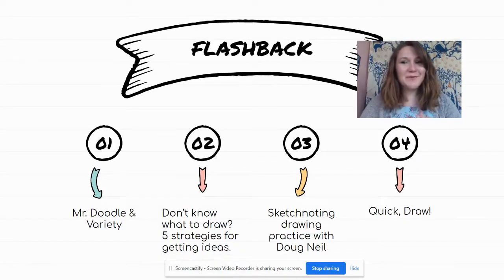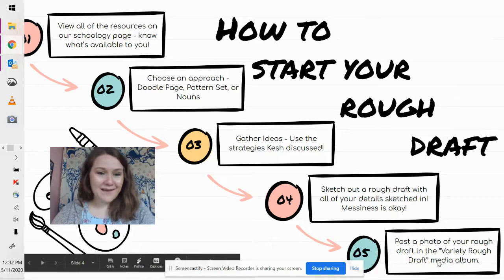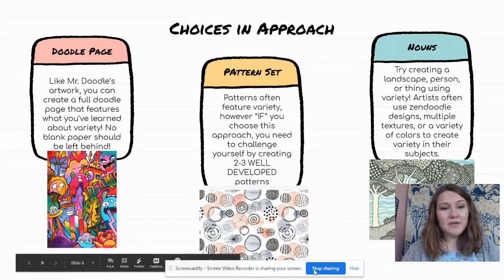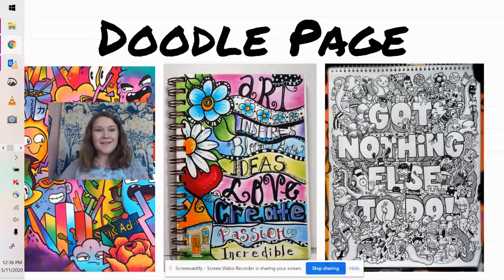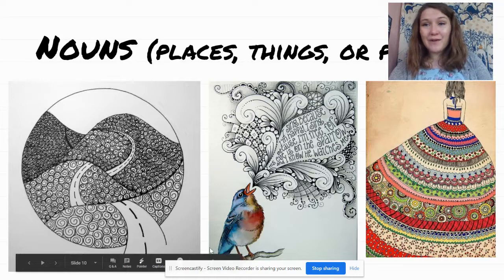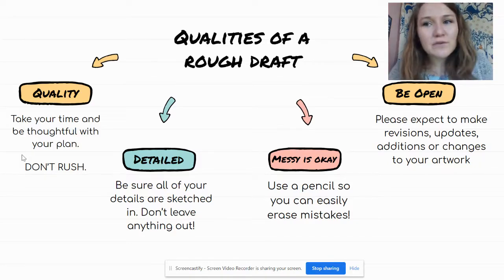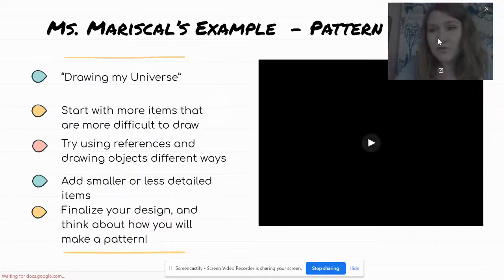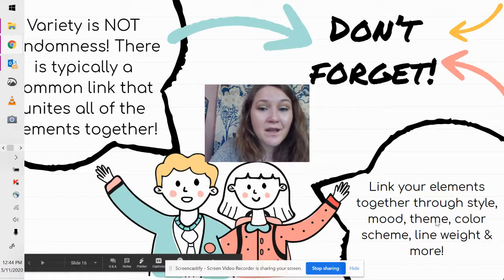Variety Rough Draft lesson intro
7th grade 2D Design/ Drawing and Painting NMS